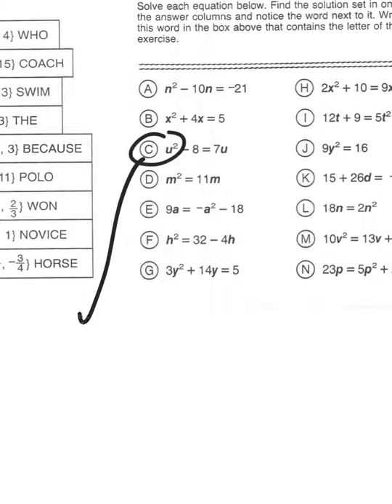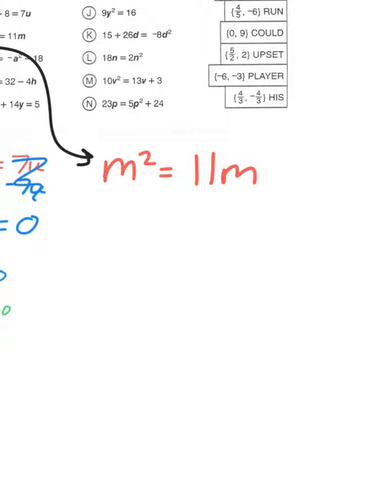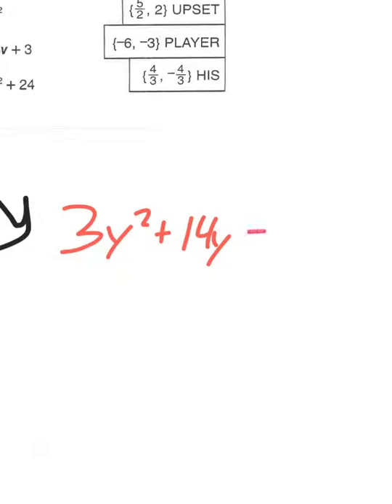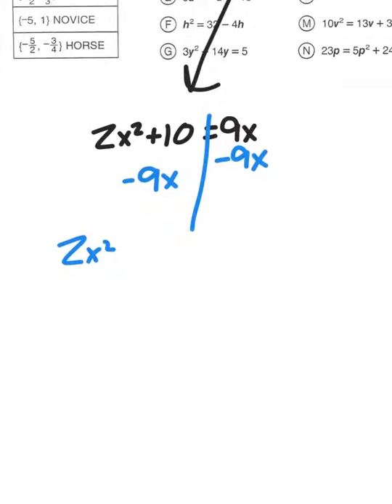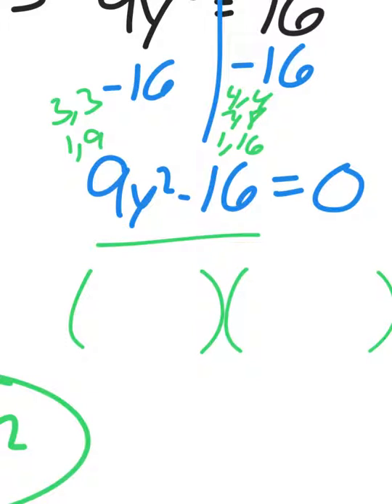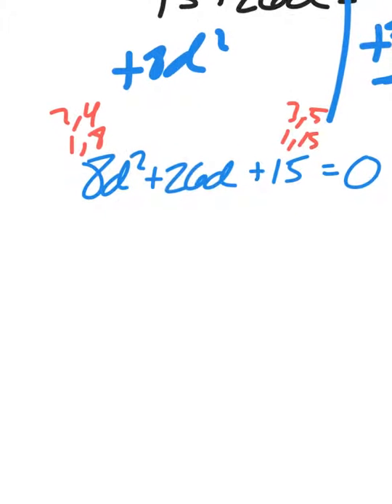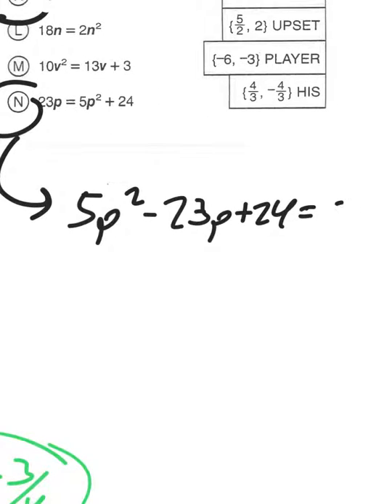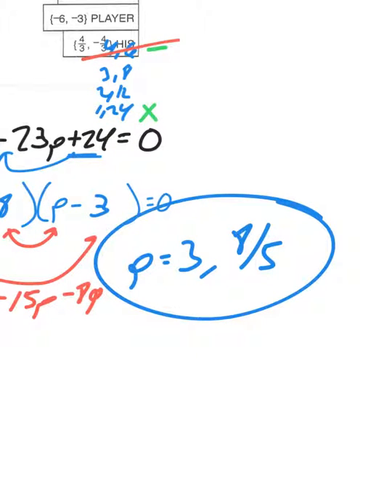Help on Factor & Solve 9.6 WS